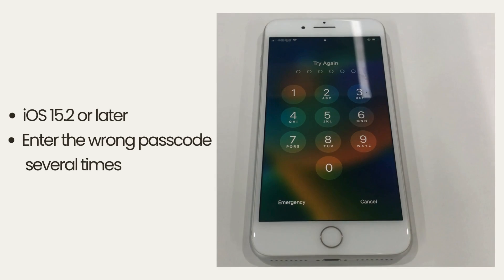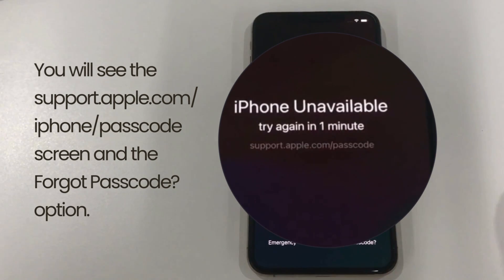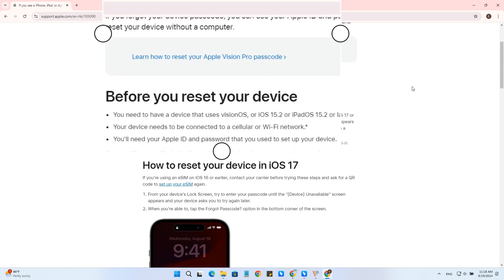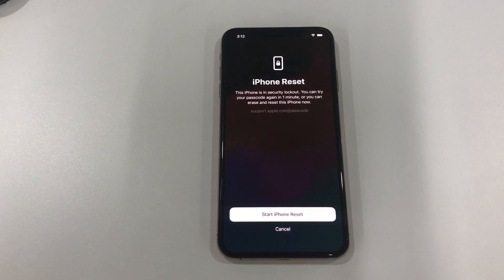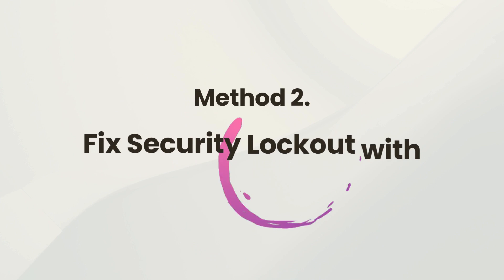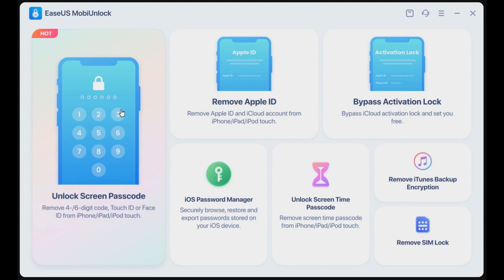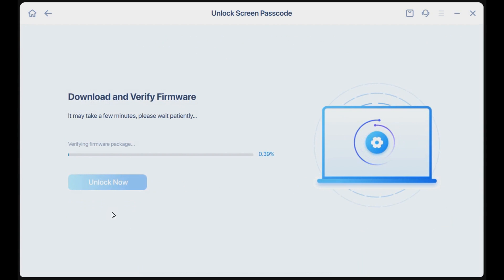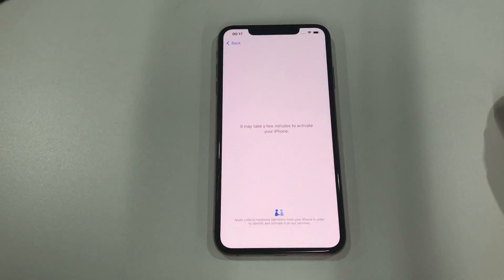Screen - How to Unlock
In this video guide, we will introduce two ways to unlock to bypass the iPhone Unavailable screen.

★★★TIME CODE★★★
00:00 Intro
00:54 Method 1. Erase iPhone from the lock screen
01:55 Method 2. EaseUS MobiUnlock
03:06 After iPhone is successfully unlocked

Hi guys. Welcome back to the EaseUS channel. Today, our topic is
On devices running iOS 15.2 or later, enter the wrong passcode several times in a row. You will see the iPhone Unavailable screen and the Erase iPhone option. Tap on it, and the message will appear. On iOS 17 devices, enter the wrong passcode several times. You will see the screen and the Forgot Passcode option.
Now, here comes the question - how to fix or remove the screen? Don't worry! We've got you covered.

👉Method 1. Erase iPhone from the lock screen.
Before you reset your device, you have to meet some requirements:
✔️You need to have a device that uses iOS 15.2 or later.
✔️Your device needs to be connected to a cellular or Wi-Fi network.
✔️  You'll need the Apple ID and password that you used to set up your device.
Now, you can easily fix the issue from the lock screen.
🔸Enter your passcode until the "iPhone Unavailable" screen appears and your device asks you to try again later.
🔸Tap the Forgot Passcode? option in the bottom corner of the screen.
🔸On the Security Lockout screen, tap Start iPhone Reset to confirm.
🔸Enter your Apple ID password to sign out of your Apple ID on your device.
👉Method 2. Fix iPhone Unavailable/Security Lockout with EaseUS MobiUnlock
If you don't have access to a network or the last method is not working, try EaseUS MobiUnlock.
🔸Connect your iPhone to your computer with a compatible USB cable.
🔸Run EaseUS MobiUnlock and select "Unlock Screen Passcode" from the homepage.
🔸Then, click "Start" to proceed. Follow the instructions to put your iPhone into recovery mode.
🔸Check your device model and click "Next" to download the latest version of firmware for your device.
🔸Click "Unlock Now" and wait for the tool to remove the unavailable screen.
After the iPhone is successfully unlocked, set it up as new or restore it from backup. Don't forget to create a memorable passcode this time! That's it.